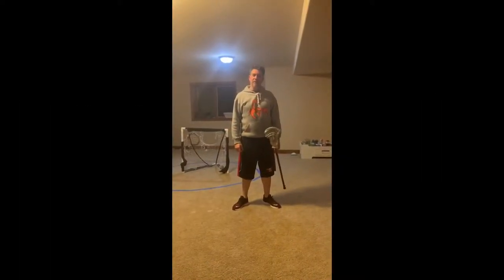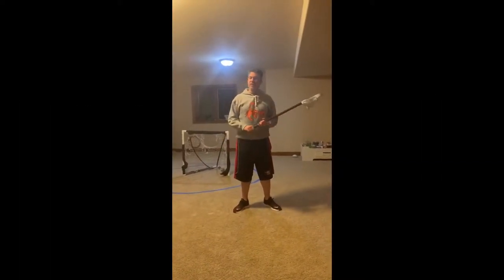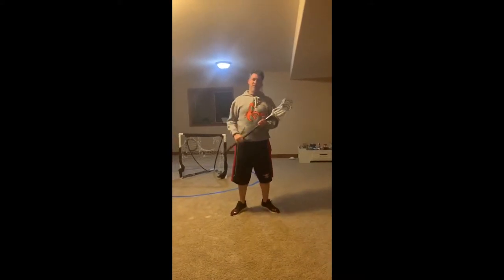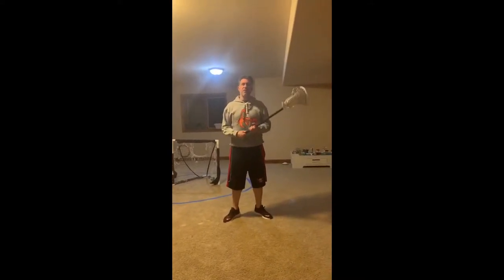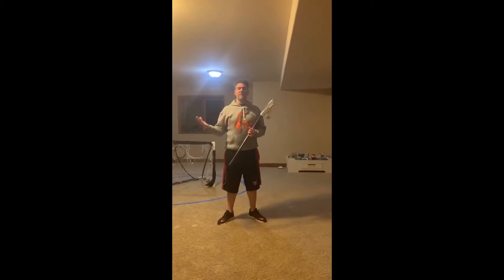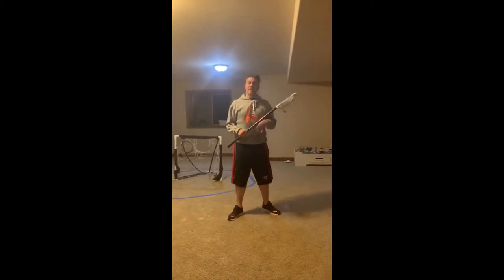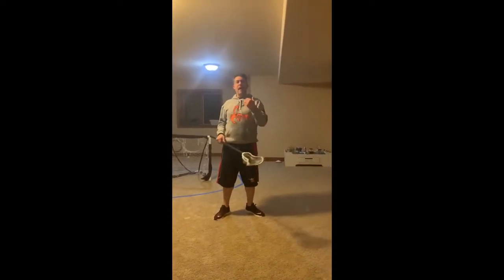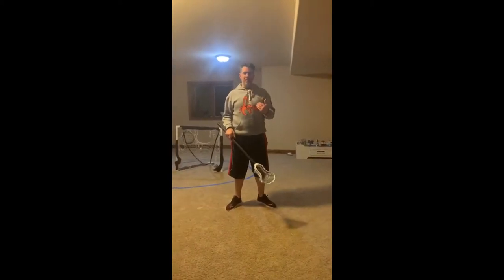How to Receive A Lacrosse Ball (getting open off ball)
Scorpions Lacrosse Skill Video to explain how an player should move to receive a lacrosse ball and get open off ball.